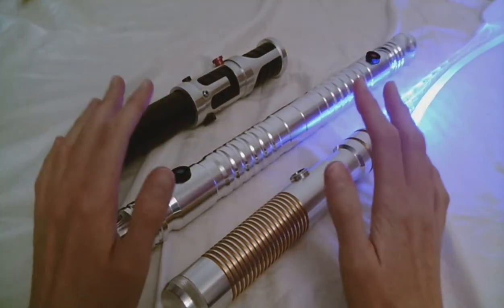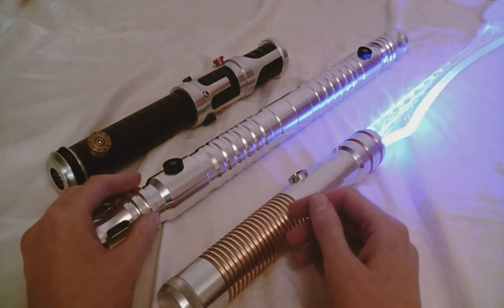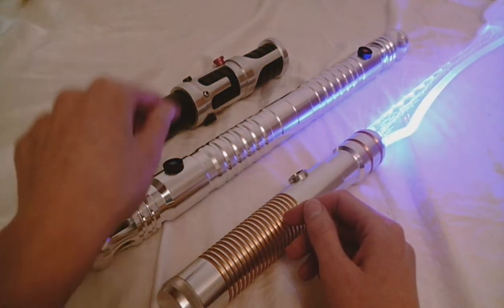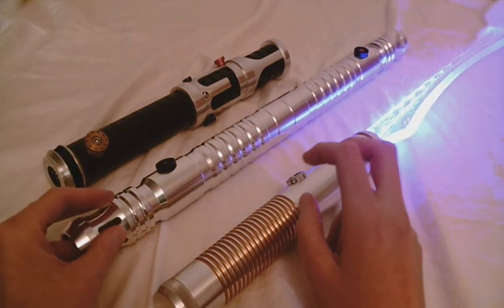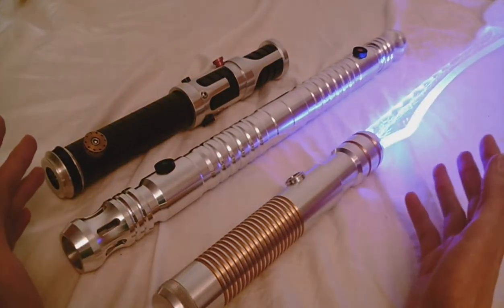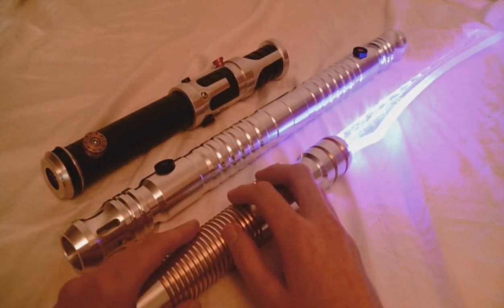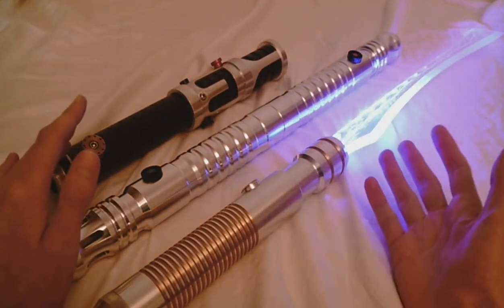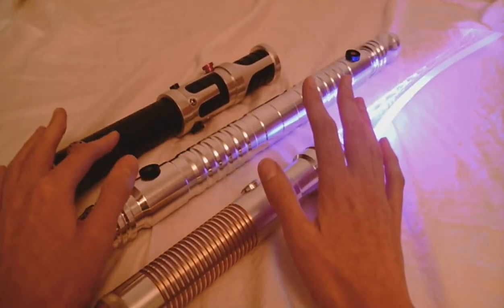Star Wars Rant: When is a lightsaber design too "crazy"?